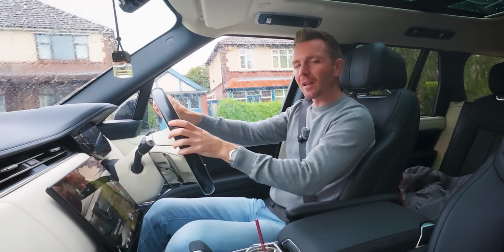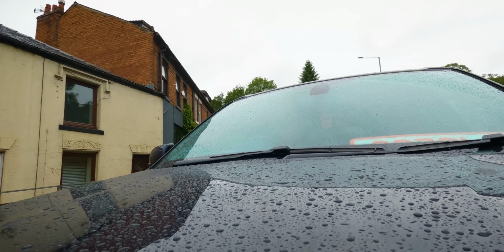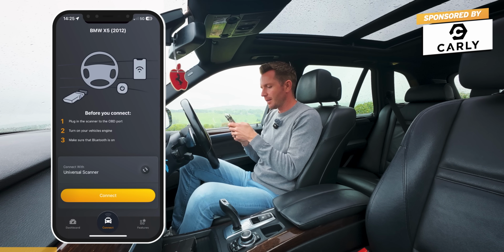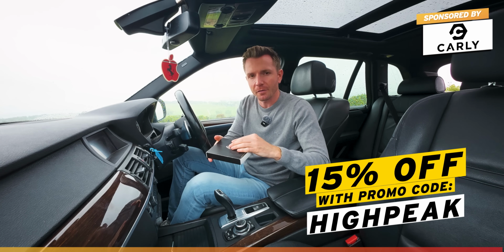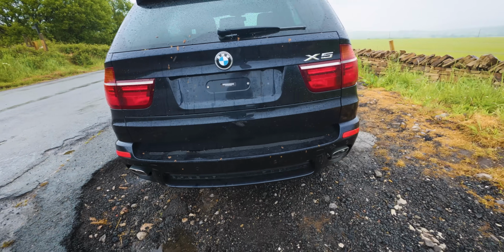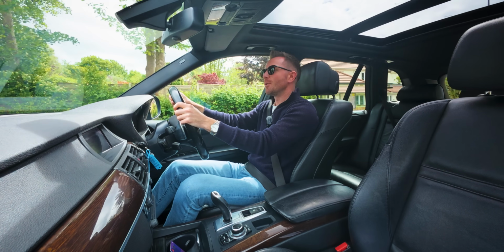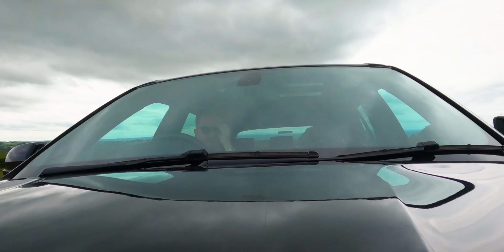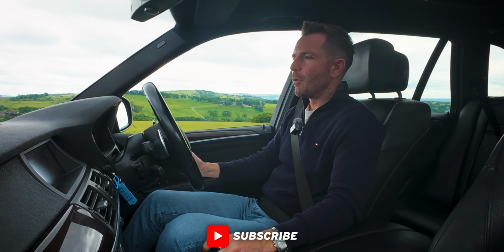I BOUGHT A CHEAP BMW X5 FOR £5,500!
Unlock the truth about your car's health with the Premium Annual license, with prices starting from £50 including a free scanner. Using advanced Manufacturer diagnostics and Smart Mechanic that could save you thousands of pounds on car repairs. Carly is compatible with all cars from 2001 with an OBD2 port. Check what features are available for your car by visiting their website using the link above.

Today, I’ve bought a cheap BMW X5 for just £5,500! Let's see what it's like.

🚗 Interested in the used car industry?
For just £27/month, you’ll get access to nearly 100 videos, biweekly livestreams, and a wealth of insider knowledge. You can cancel at any time.